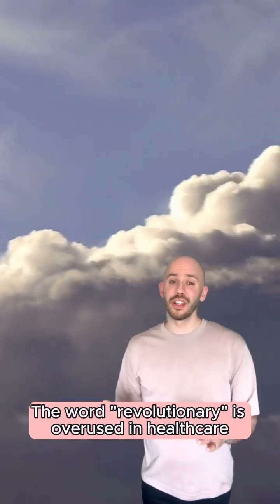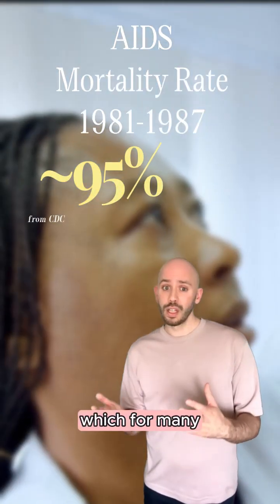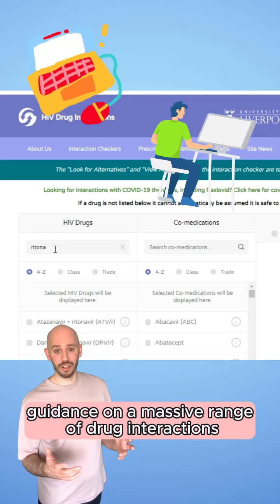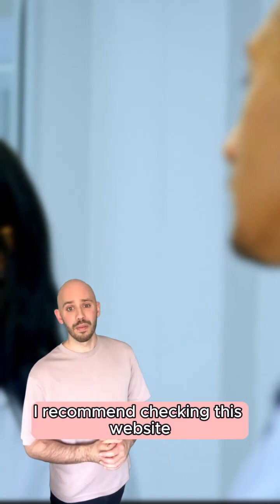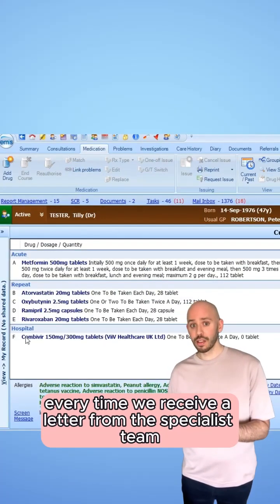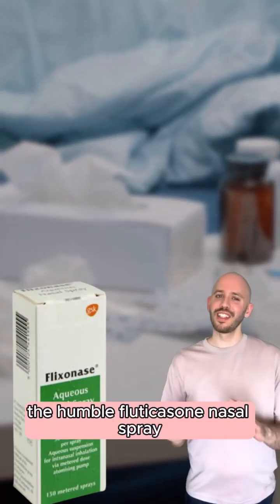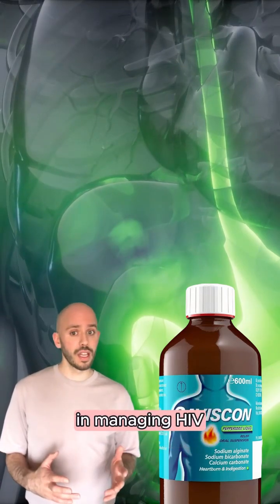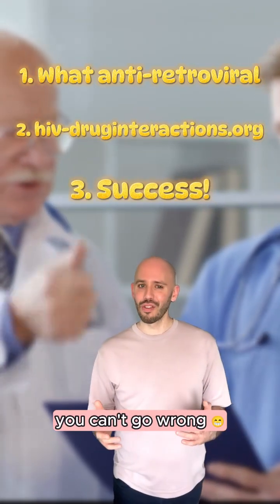HIV Drug Interactions & 3 DANGEROUS over the counter product interactions to watch out for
The past 40 years have seen a revolution in HIV treatment. We've gone from single-drug therapies with limited effectiveness to highly effective combinations that suppress the virus to undetectable levels. These advances and the complexity of the treatments can make life difficult for those of us outwith specialist hiv teams, particularly when assessing drug interactions. Thankfully, there’s an excellent resource to guide prescribers through this called hiv-drug interactions.org - this free, easy to use resource will tell you just about everything you need to know about hiv drug interactions - check it out!